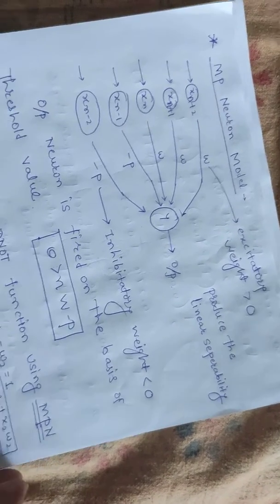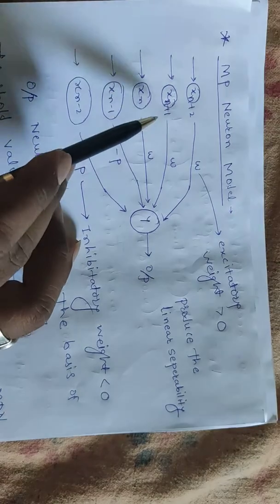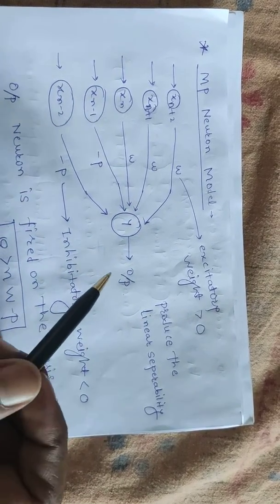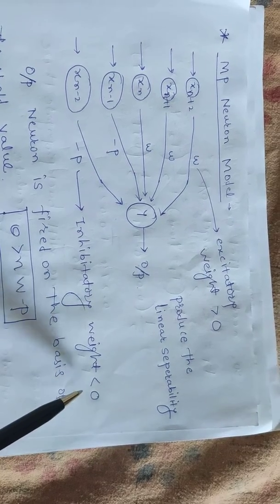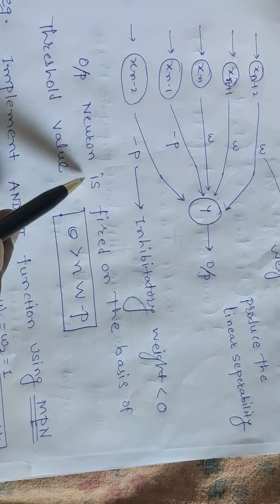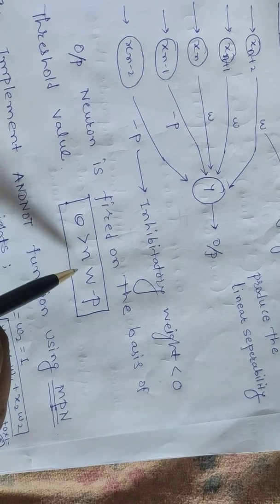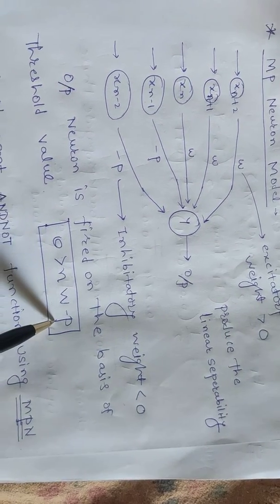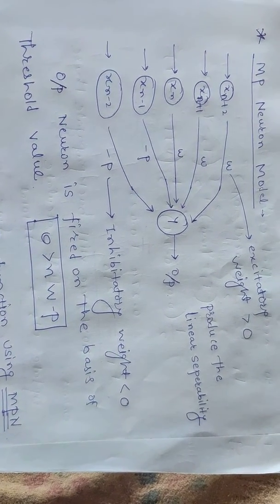Machine learning- ANN Basics of McCulloh Pits Neuron model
MP Neuron